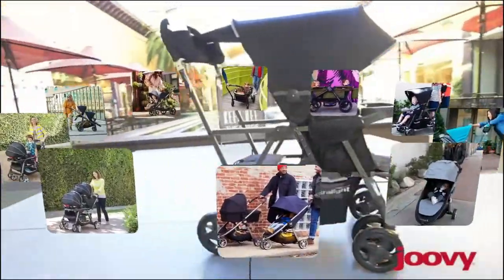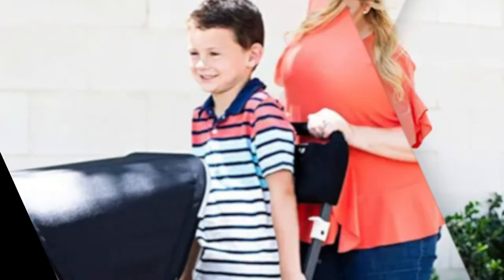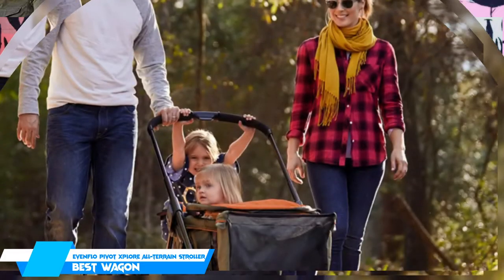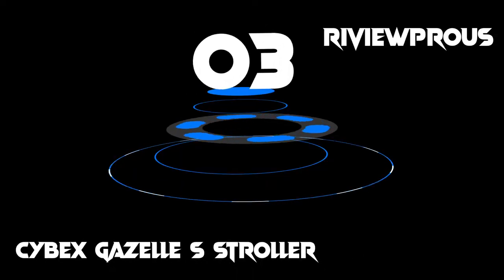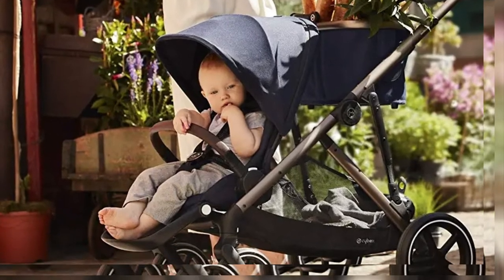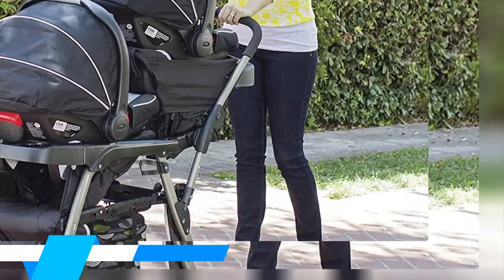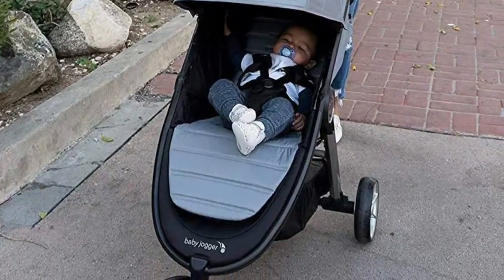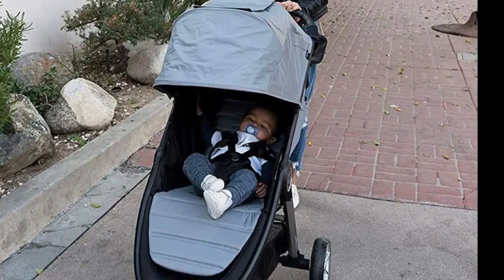Top 5 Best Double Strollers in 2022 reviews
☛ All The Links to Best Double Strollers  listed in this Video:-

► 5.   Joovy Caboose Ultralight Graphite

► 4.  Evenflo Pivot Xplore All-Terrain Stroller

► 3.  Cybex Gazelle S Stroller

► 2.  Graco Ready2Grow LX 2.0 Double Stroller

► 1.  Baby Jogger City Mini 2 Stroller

Best_Double_Strollers # Double_Strollers

➥ Prime Discounted Monthly Offering
➥ Try Twitch Prime
➥ Amazon Music Unlimited
➥ Try Amazon Home Services
➥ Kindle Unlimited Membership Plans
➥ Create an Amazon Wedding Registry

In This Video, I listed the Best Double Strollers That are available in the market. I made this list based on my personal research, and I tried to list them based on their price, quality,  and many more things.